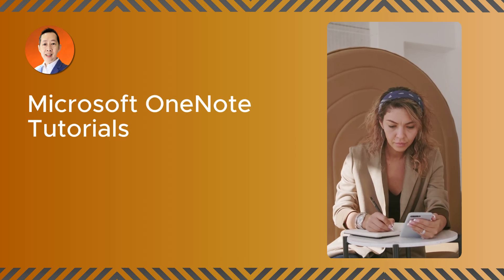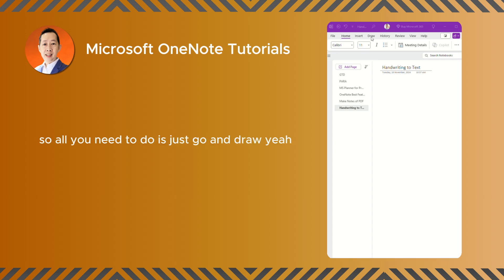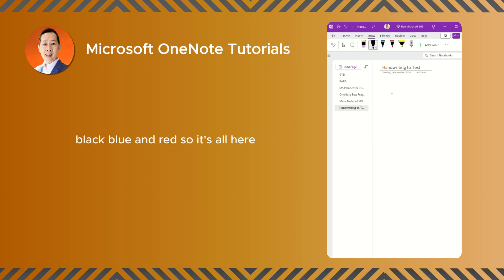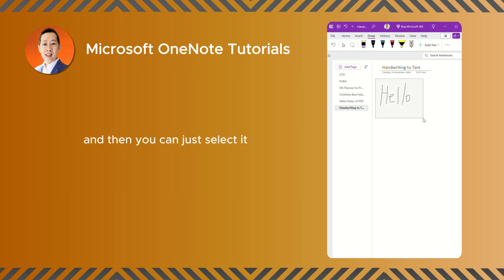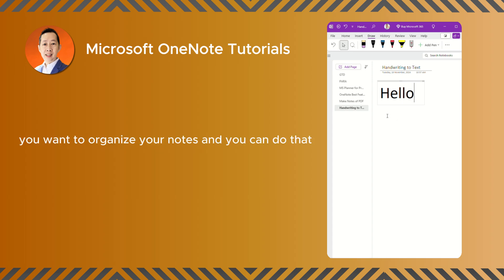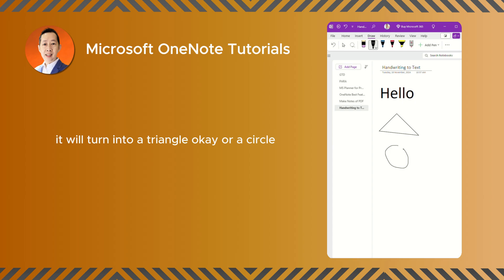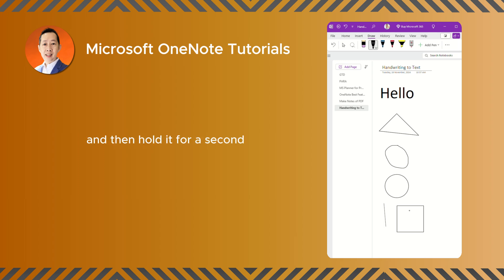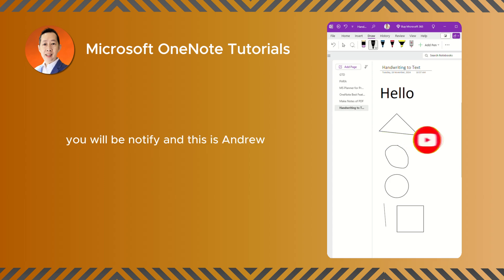Easiest Way to Convert Handwriting to Text in OneNote - Microsoft OneNote Tutorial Series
Use this easy OneNote hack to convert handwriting to text. You can follow this step by step guide to write on OneNote in your tablet or mobile then convert them in text easily in your OneNote desktop or in your laptop.

BONUS: in this video, I will also show you how to convert simple drawing into standard shapes like square, circle etc.